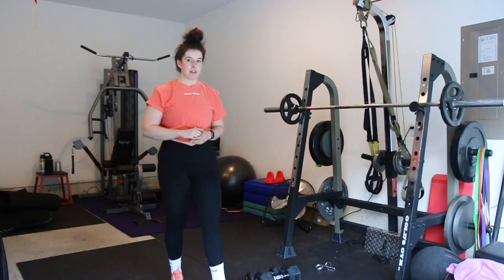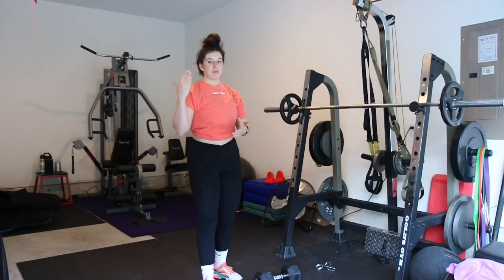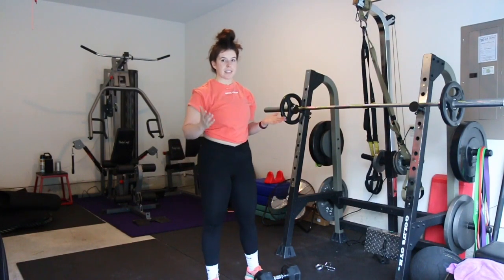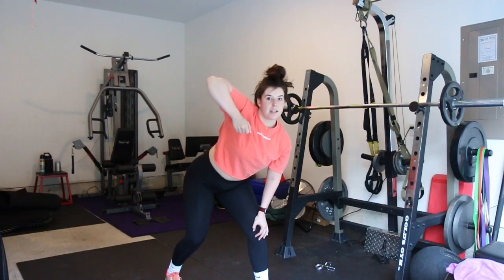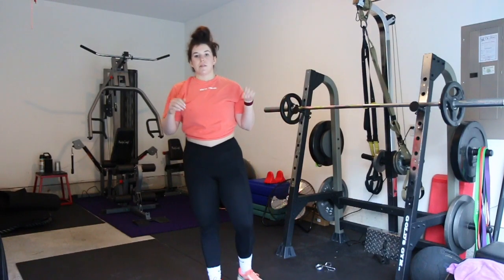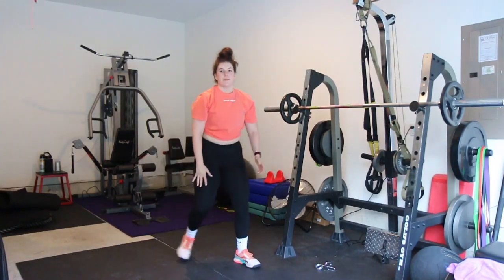10 MIN || Upper Body and Core Workout | Shoulders | Back | Abs